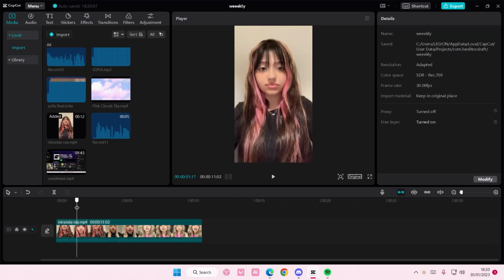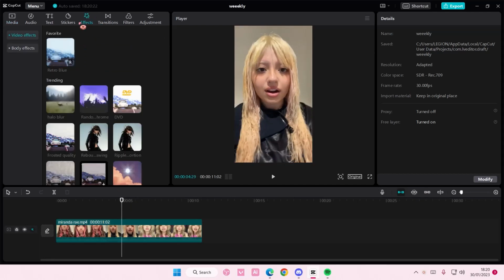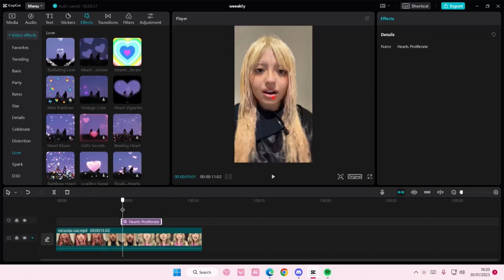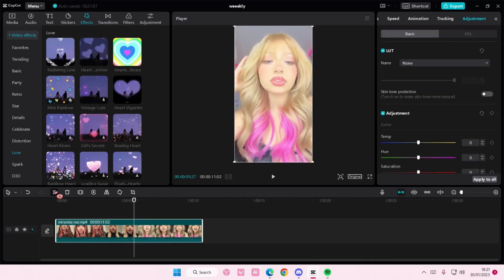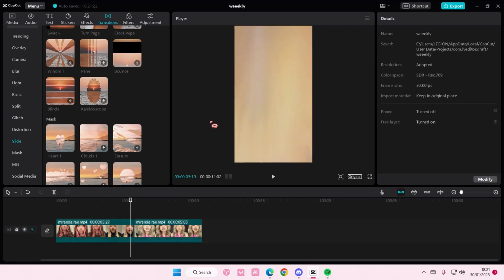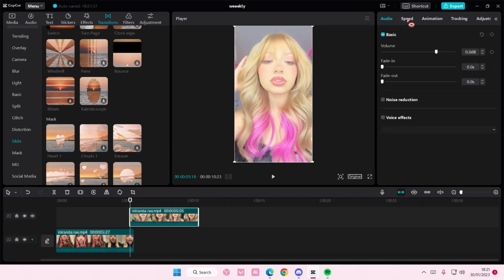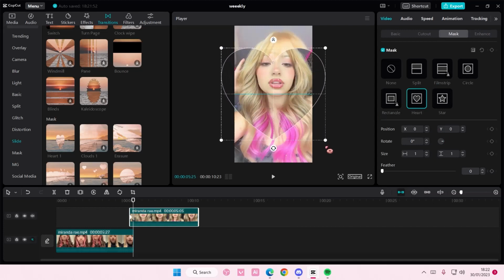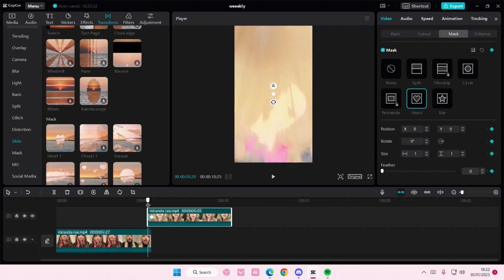[How to add a HEART transition on CapCut PC for TikTok: EASY TUTORIAL]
Learn how you can create this video transition in CapCut PC by watching this video.